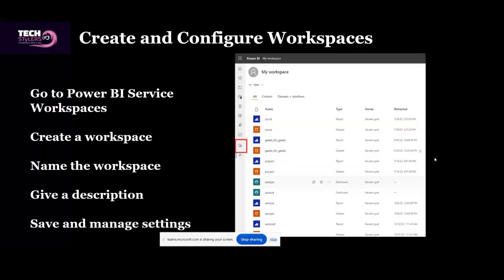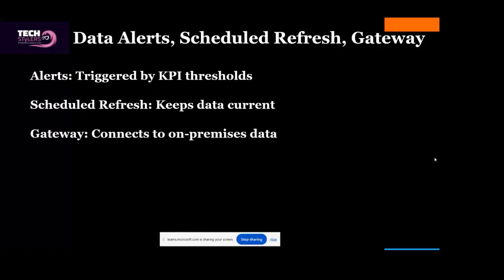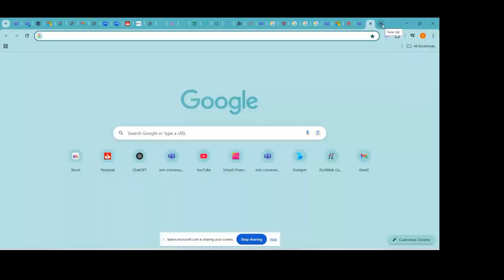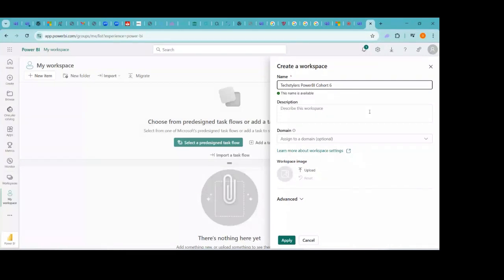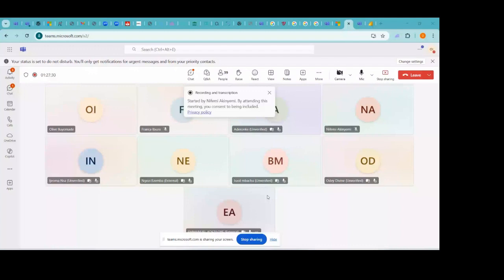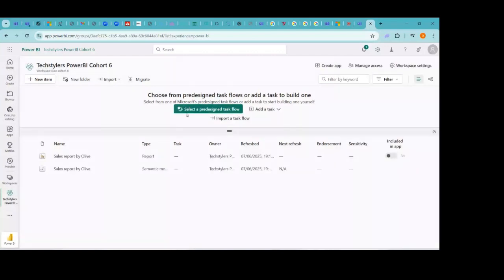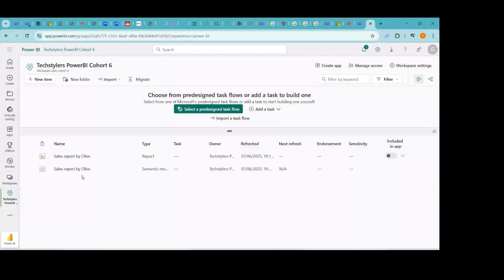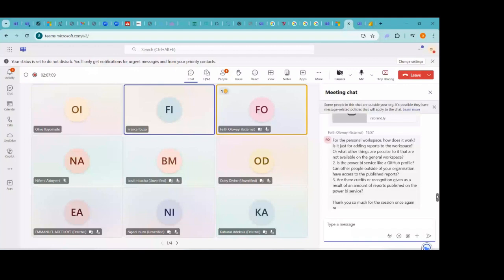Data Analysis with Power BI Class 5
PowerBI: Managing assets in Power BI Service with Olive Iluyomade @AIwithOlive